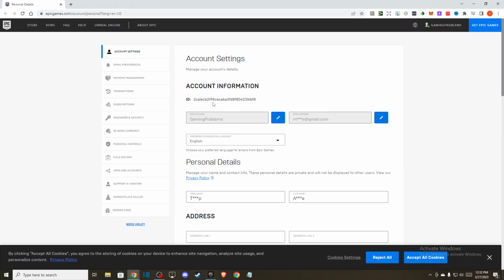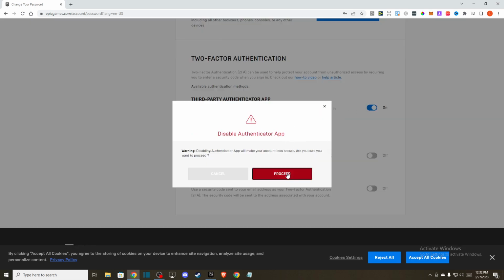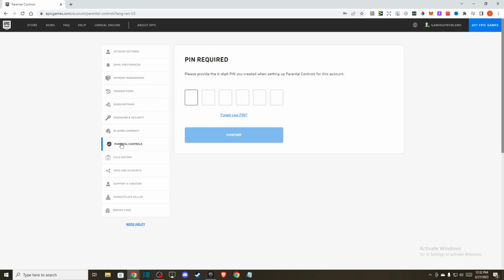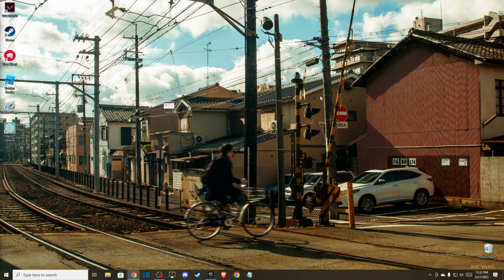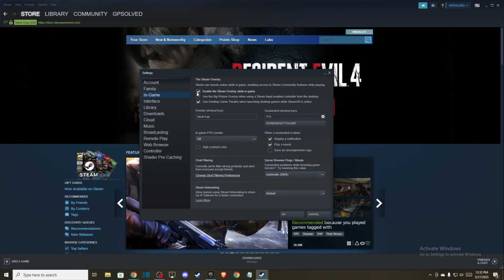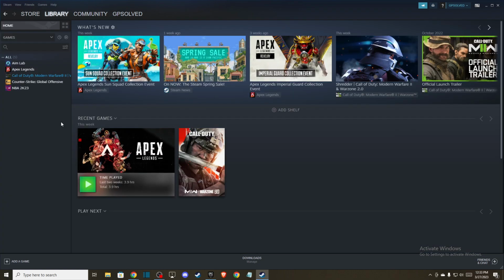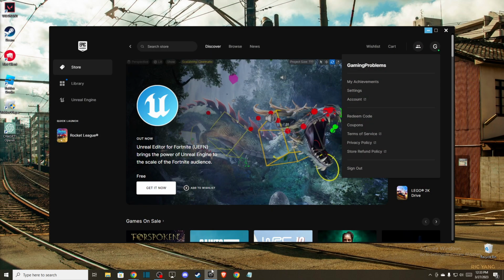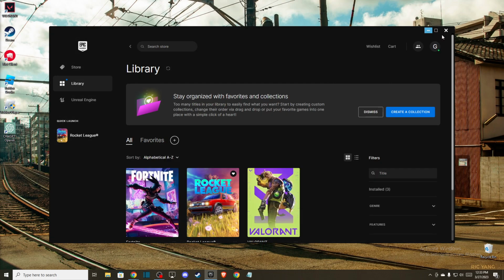How To Fix Buy Credits Button is Missing On Rocket League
In this video I will show you How To Fix Buy Credits Button is Missing On Rocket League It's really easy and it will take you less than a minute to do it!